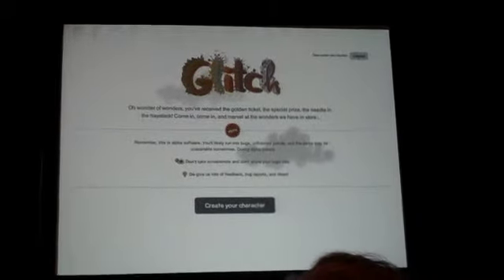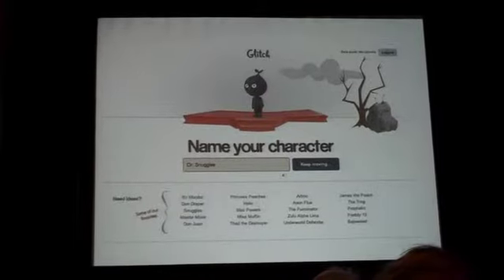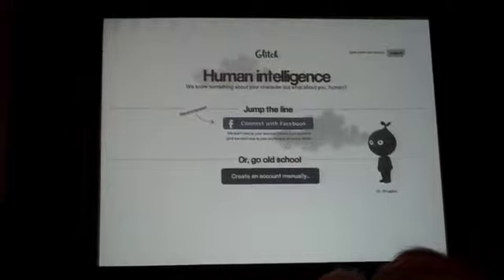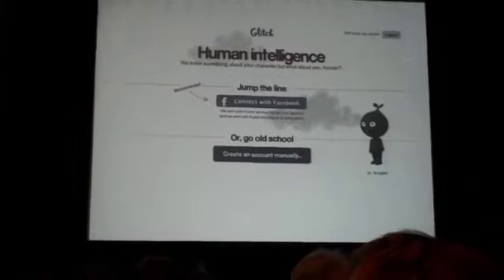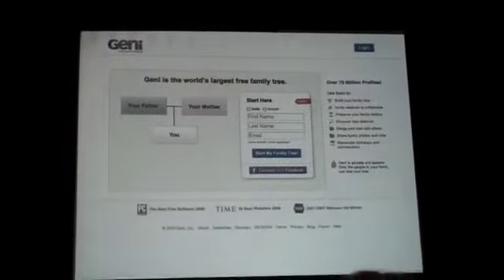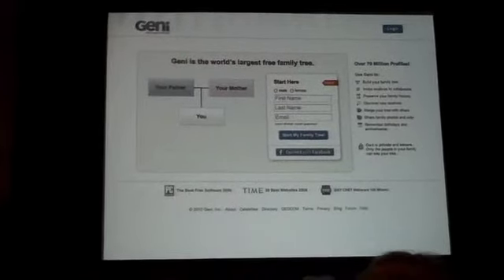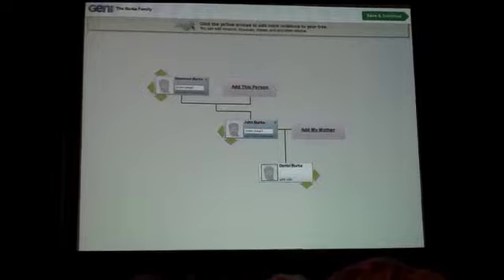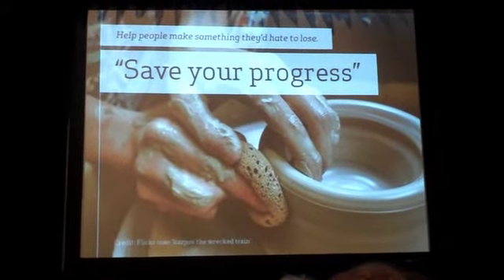Designing the first 15 minutes: Date before Commitment - Burka & Goodlatte @ SXSW